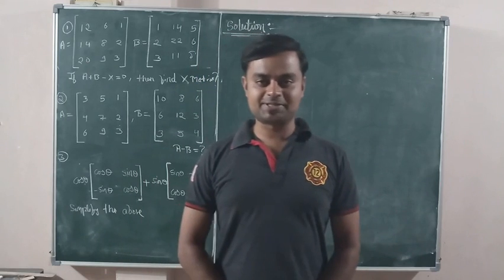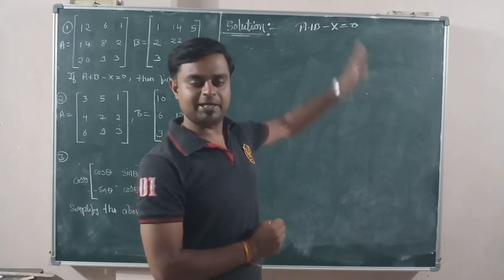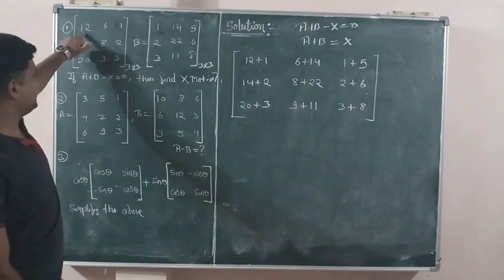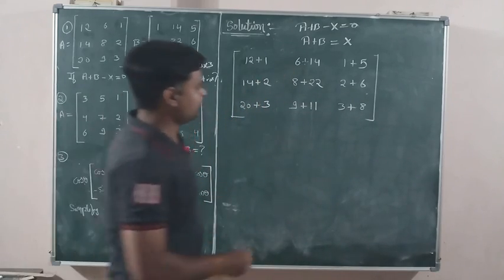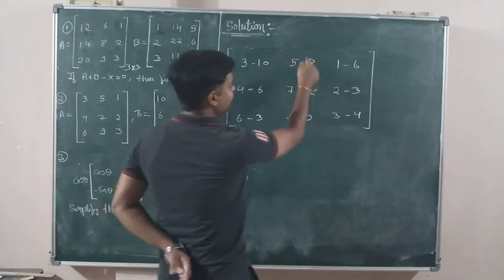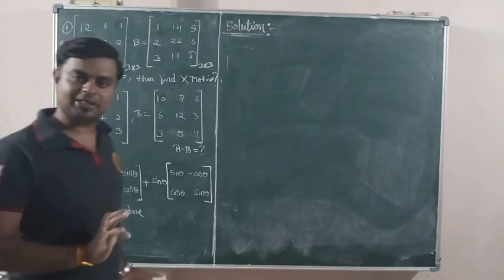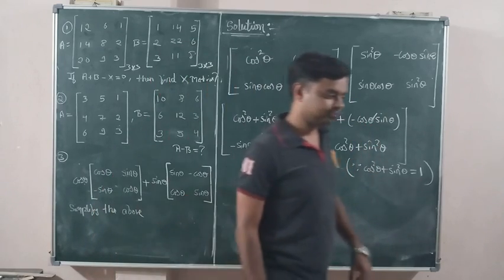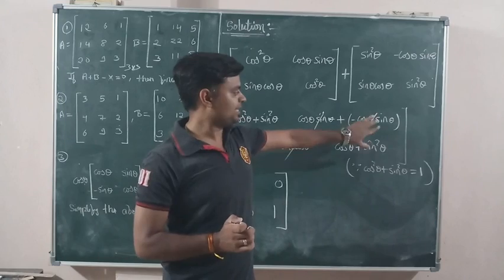4.CBSE/BOARD/12th:Addition & Subtraction of Matrix GATE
In this lecture you ll learn Addition & subtraction of Matrices, Distributive law followed by matrices.